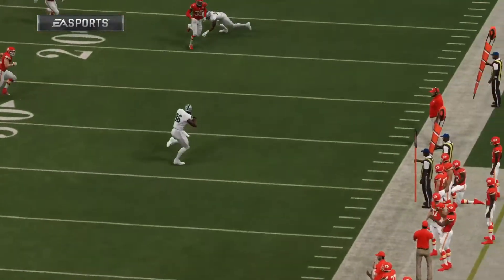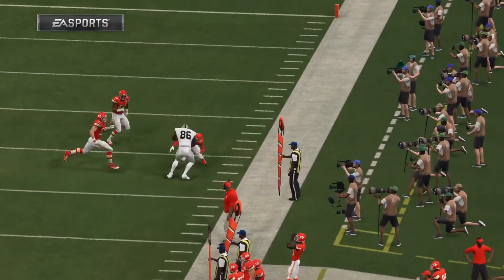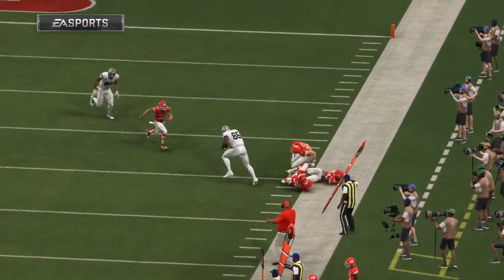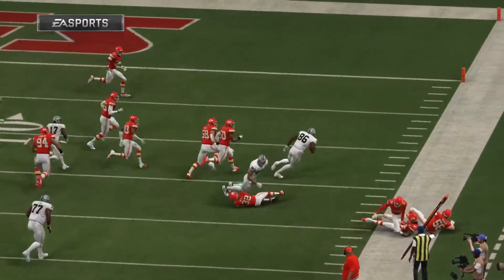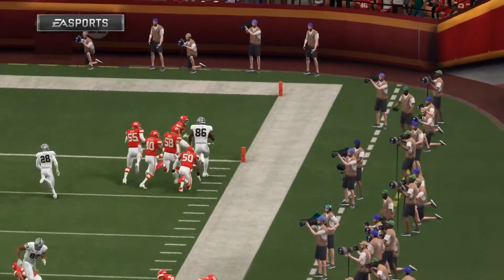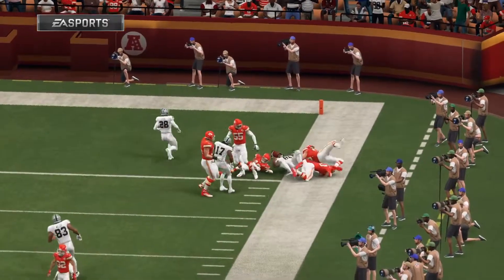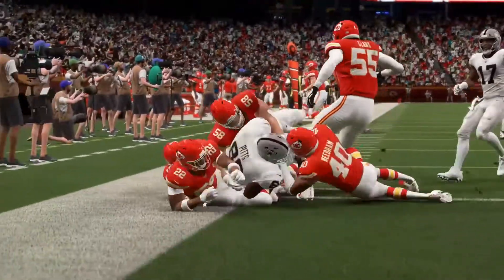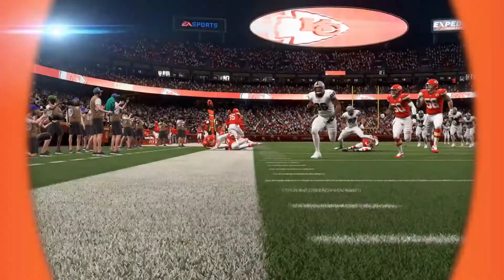Insane TE Play in Madden 20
Backup TE TD in All Pro Sim difficulty Franchise.